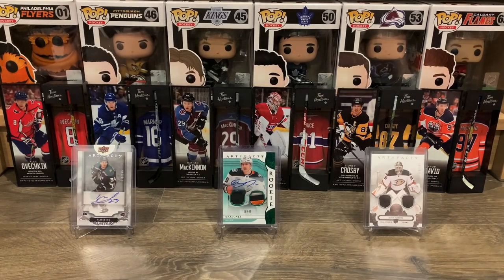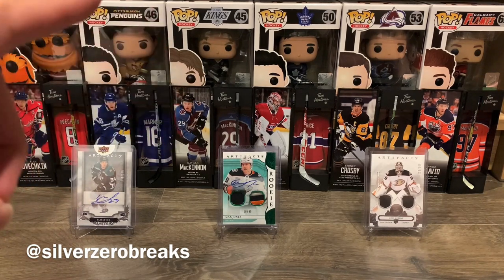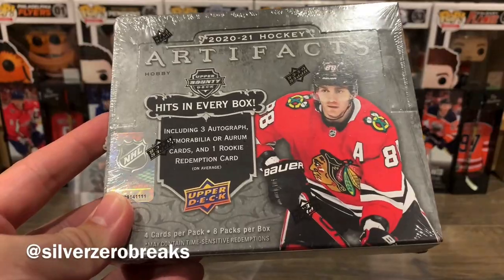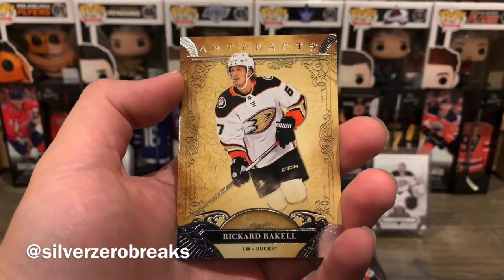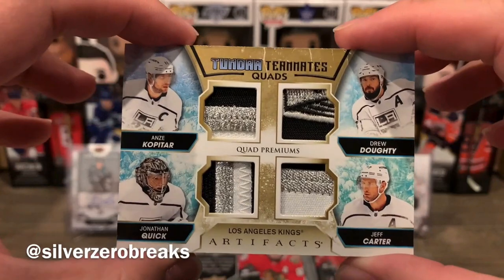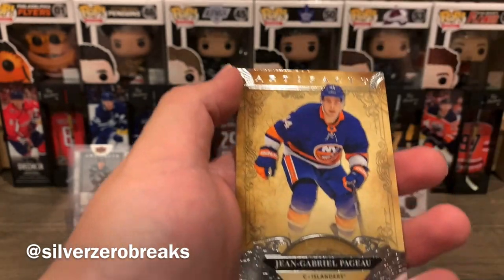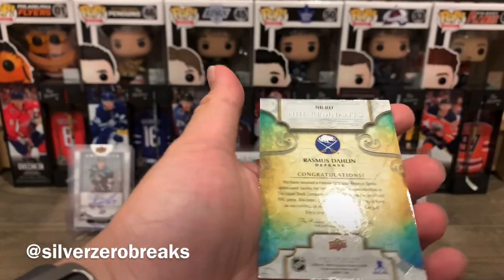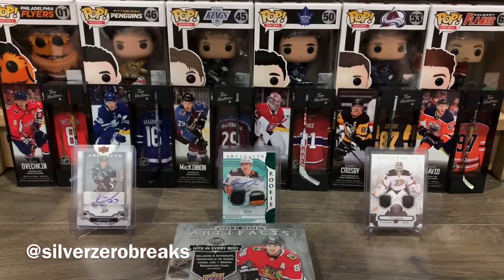NEW PRODUCT RELEASE: 2020-21 UPPER DECK ARTIFACTS HOBBY BOX - THIS BOX LEFT ME SOMEWHAT UNSATISFIED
At least there was nice low numbered hit...

As a thank you, I am running a giveaway contest until the end of January. To enter, follow the instructions in the video